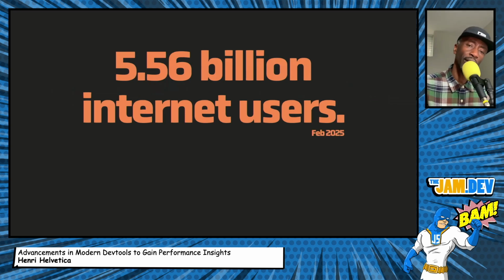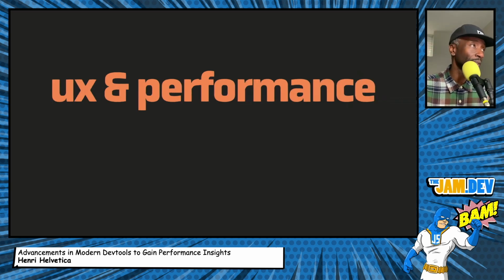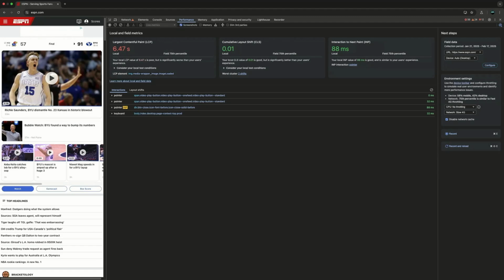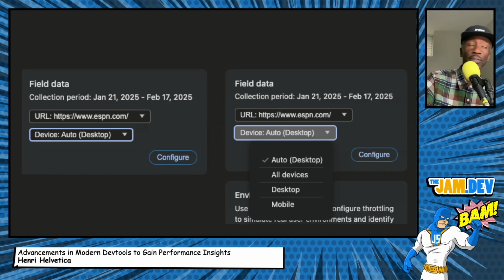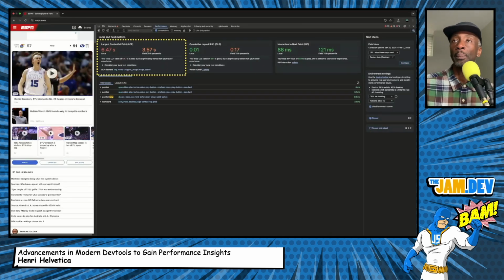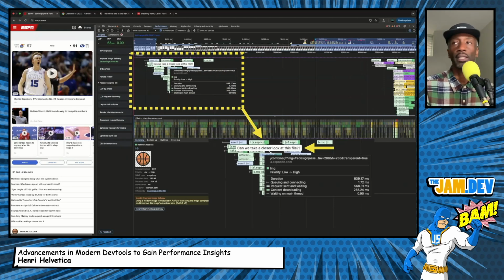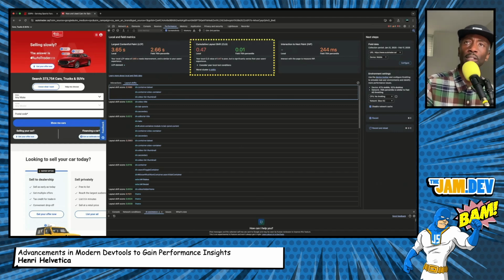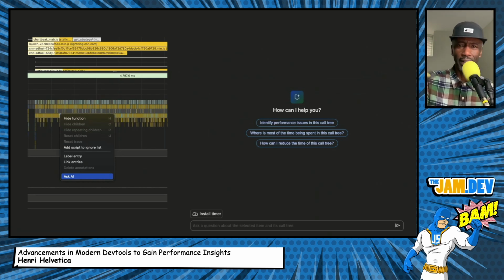Advancements in Modern DevTools To Gain Performance Insights by Henri Helvetica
The evolution of the web has required an evolution in debugging and ultimately, advancements in browser devtools. We have moved from the ability to observe what happens during, and after a page load, to determining user experience as well as render blocking interactions to name a few. “Advancements in Modern DevTools” is a presentation about how browser devtools, and their newer features provide a powerful ability to debug, specifically with performance in mind.